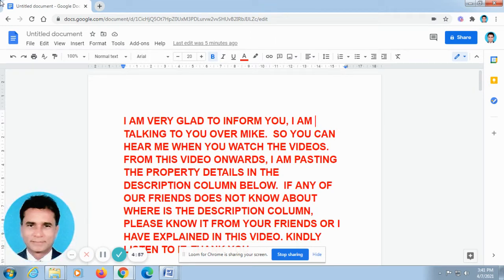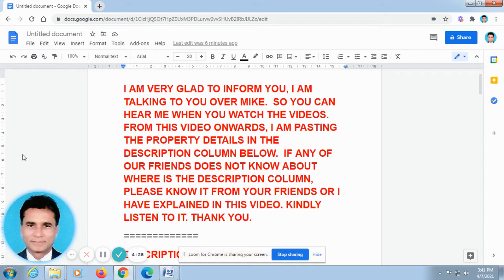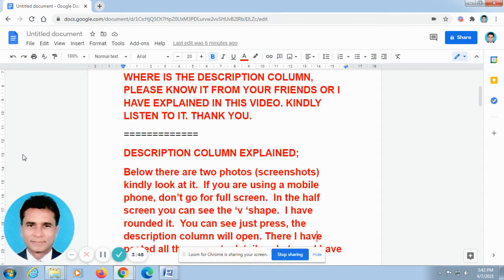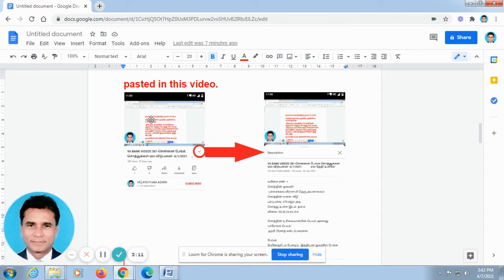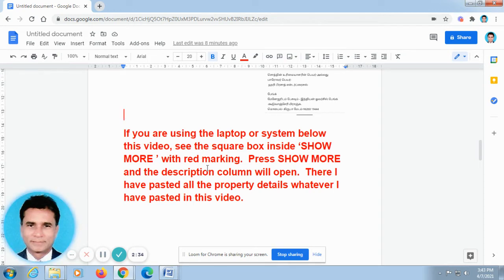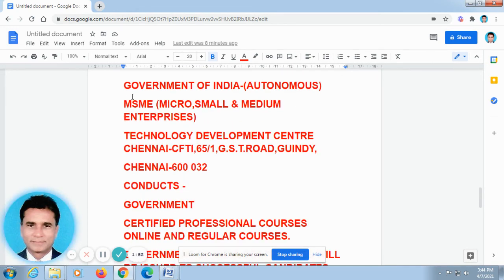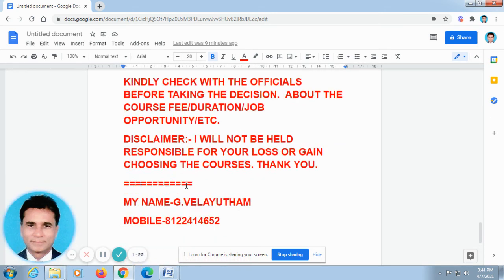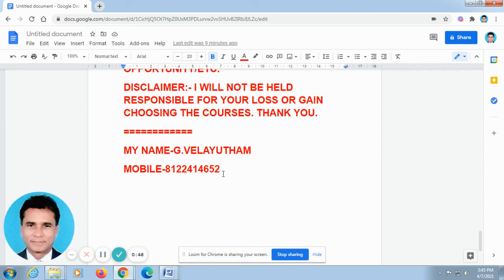VA BANK VIDEOS 802 -MSME -COURSES-/GOVT.CERTIFICATE-PYTHON DEVELOPER & TALENT ENGAGEMENT SPECIALIST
GOVERNMENT CERTIFIED MSME -PROFESSIONAL COURSES ONLINE AND REGULAR COURSES.
GOVERNMENT OF INDIA CERTIFICATES WILL BE ISSUED TO SUCCESSFUL CANDIDATES.

CHECK WITH THE OFFICIALS ABOUT THE COURSES/TIMINGS/THE BENEFIT OF STUDYING THE COURSES/ANY JOB GUARANTEE ETC.
COURSE NUMBER-1
GOVERNMENT OF INDIA-(AUTONOMOUS)
MSME TECHNOLOGY DEVELOPMENT CENTRE CHENNAI-CFTI,65/1,G.S.T.ROAD,GUINDY,CHENNAI-600 032

GOVERNMENT CERTIFIED PROFESSIONAL COURSE NAME –
“PYTHON DEVELOPER”

DURATION:- 3 WEEK END ONLINE TRAINING PROGRAMME
DATE-19,20,26,27 JUNE 2021 & 3,4 JULY 2021
TIME-2.00 P.M TO 6.00 PM
COURSE FEE-RS.6,000

COURSE NUMBER-2
GOVERNMENT OF INDIA-(AUTONOMOUS)

“CERTIFIED TALENT ENGAGEMENT SPECIALIST”

DATE-26,27 JUNE 2021 & 3,4,10 & 11 JULY 2021
TIME-2.00 P.M TO 5.00 PM
COURSE FEE-RS.4,720

WE ARE IN THE PROCESS OF PROMOTING VA HOUSING FINANCE.(NBFC-NON BANKING  FINANCIAL COMPANY LIKE HDFC) . LENDING MORTGAGE/HOUSING LOANS IN YOUR AREA.  WE ARE APPOINTING BUSINESS ASSOCIATES AND GIVE THEM TRAINING.

IF YOU PASS ON THE EXAMINATION, ONLY THEN,WE WILL RECRUIT INTO OUR COMPANY.

FOR CLARIFICATION, PLEASE CALL ME-G.VELAYUTHAM-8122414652